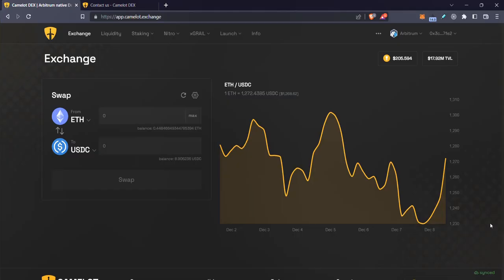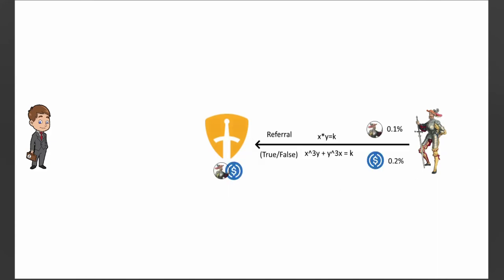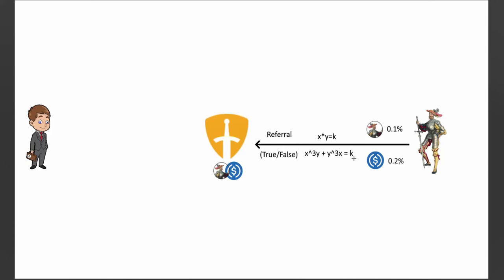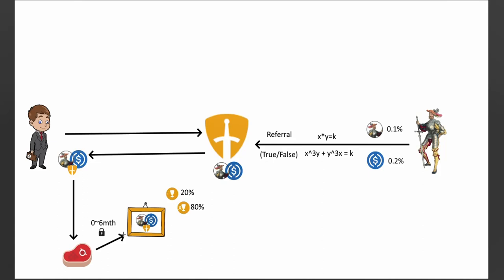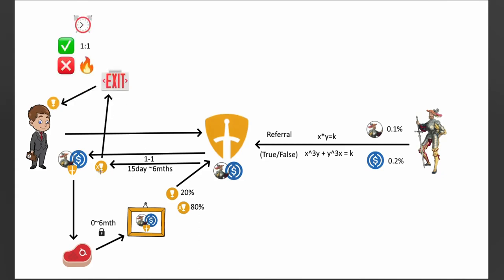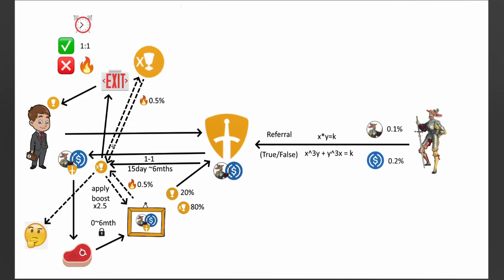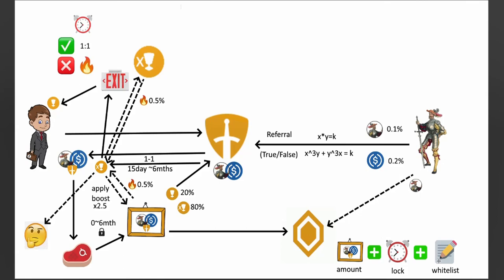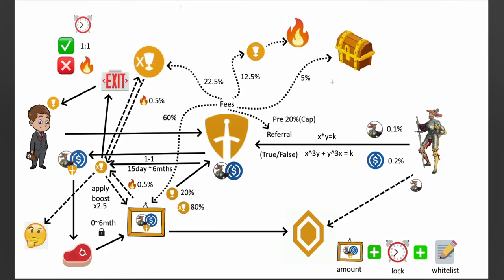Camelot - $GRAIL - Custom-built liquidity infrastructure DEX on Arbitrum